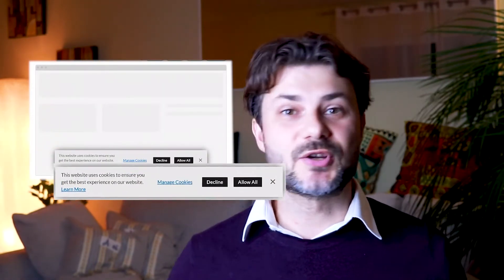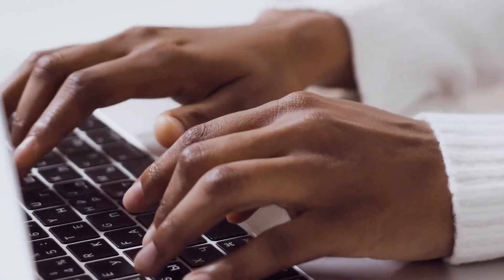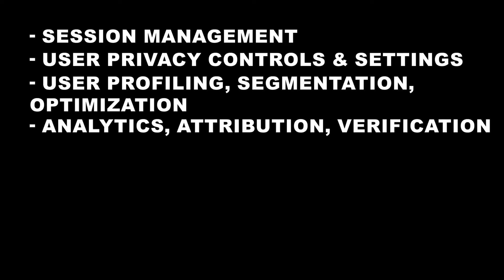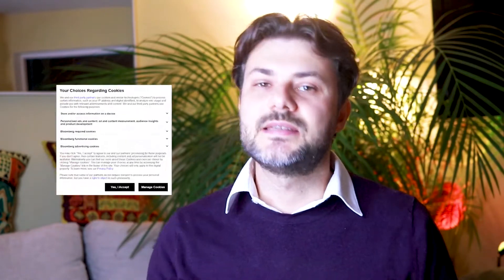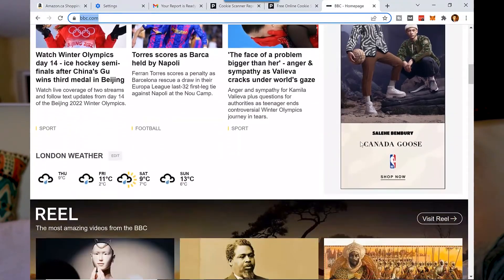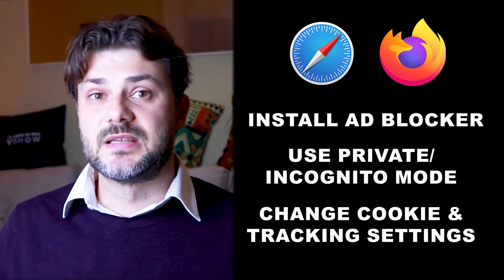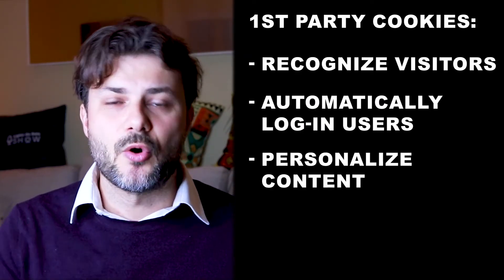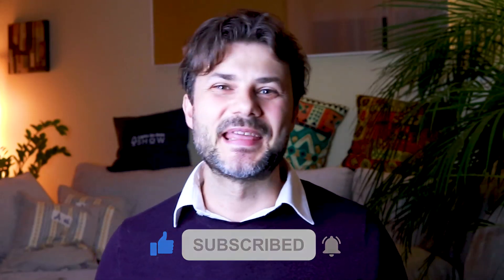First Party Cookies vs. Third Party Cookies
If you’ve visited a new website on your phone or computer, you’ve probably seen it: a notification informing you that the page is using cookies to track you and asking you to agree to let it happen.
So what are these cookies and how are they good, but can also be a concern for all of us? What are the differences between first party cookies vs. third party cookies?

Here you can try out the free cookie scanner from PiwikPro

0:00 Intro
0:43 What is a cookie
1:10 What cookies do
2:27 Other applications of cookies
2:51 Benefits of cookies
3:35 Changes in cookie policy
4:08 Cookie consent
4:25 1st party vs. 3rd party cookies
5:34 Protection against 3rd party cookies
6:17 Advantages of 1st party cookies
8:08 Cookie scanner
8:37 Wrap-up

My mission at LightsOnData is to:

1️⃣ Provide current and future data professionals with increased knowledge and better understanding of data governance, data management, and data storytelling.

2️⃣ Provide simple, fun, and engaging, as well as thorough explanations, teachings, and advice on important, but otherwise boring and dry topics of the data world.

3️⃣ Put the lights on data-focused organizations and products by helping them get more exposure on social media.